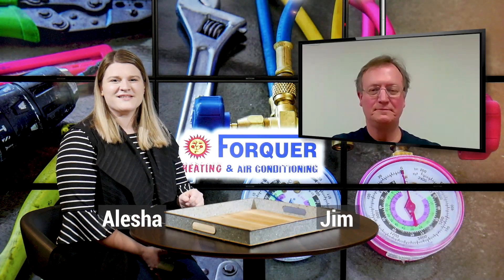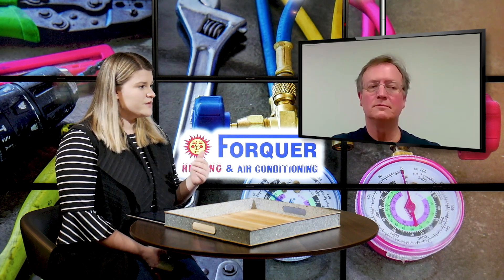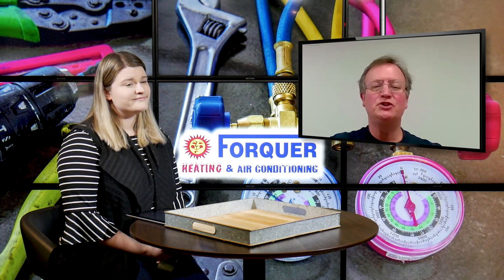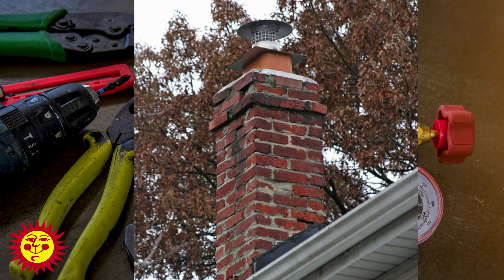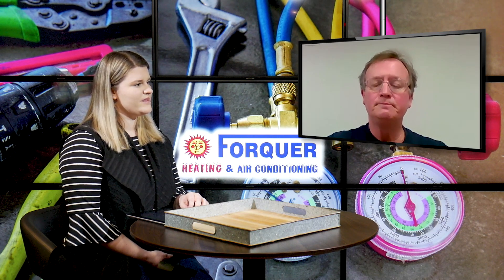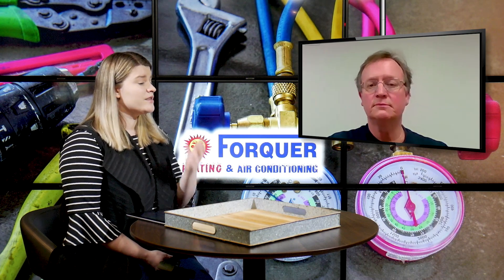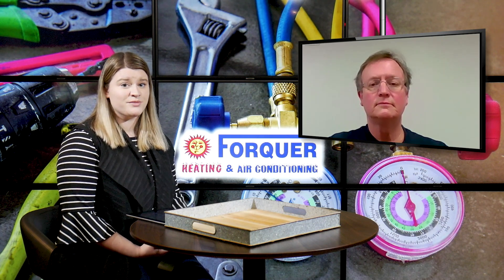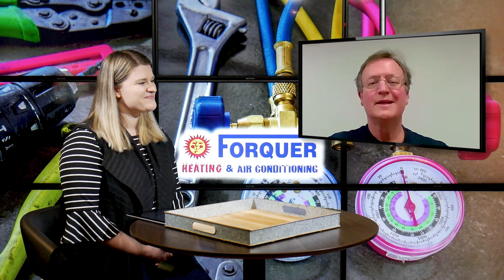Chimneys vs. Sidewall Vents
These days, all high-efficiency equipment use sidewall vents as opposed to chimneys for ventilation. Chimneys are old technology and can pose a lot of issues, including safety and efficiency problems.